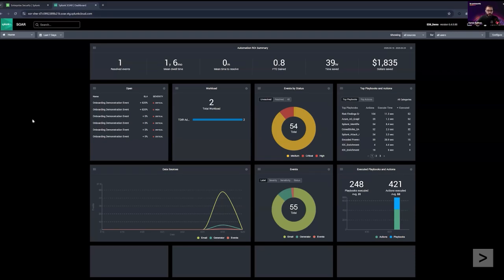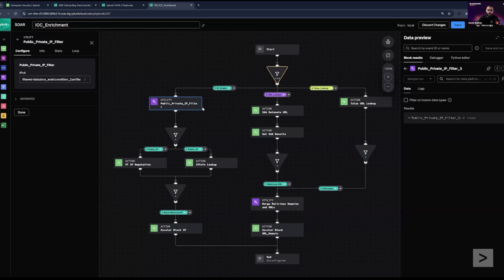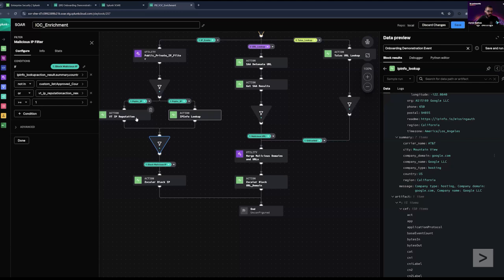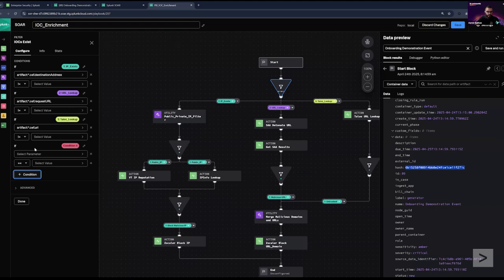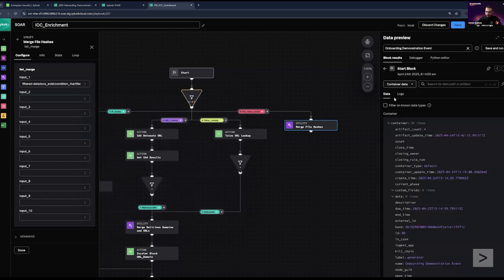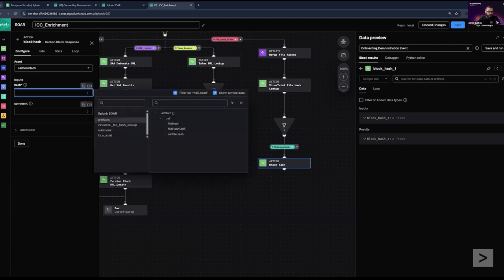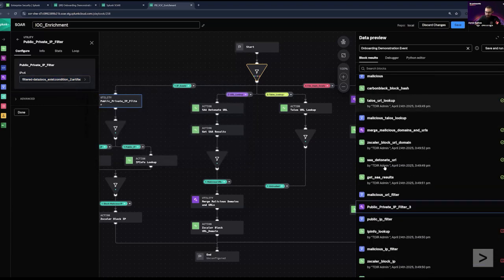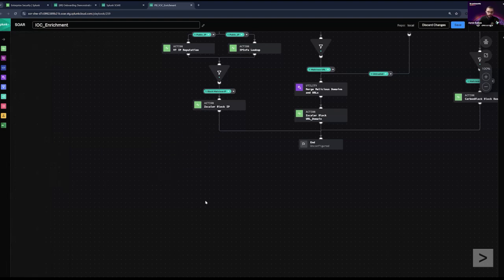SOAR Demo: IOC Detection and Response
In this SOAR demo, Sr. Solutions Architect, Aaron Barbas shows how to quickly detect and respond to IOCs — from initial detection to automated actions that speed up your response time.